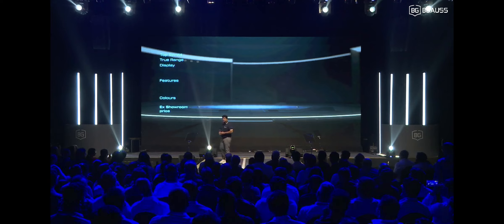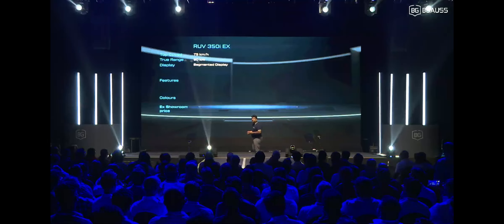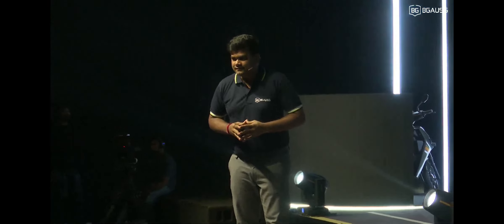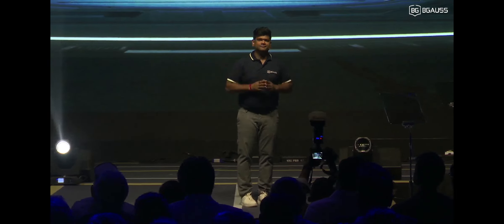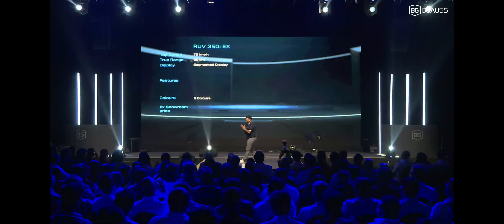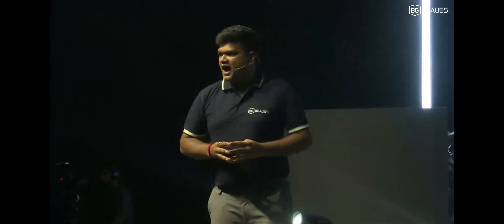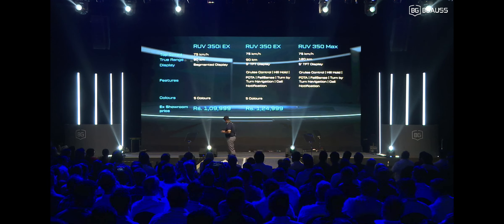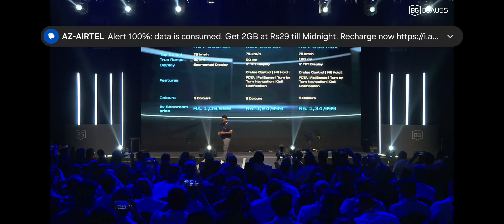BGauss RUV350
Bgauss RUV 350 launch